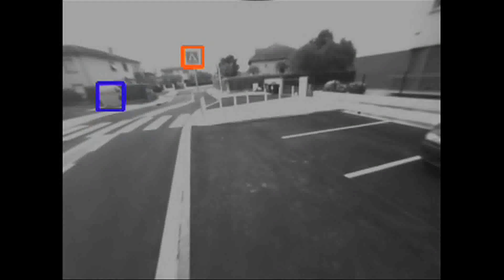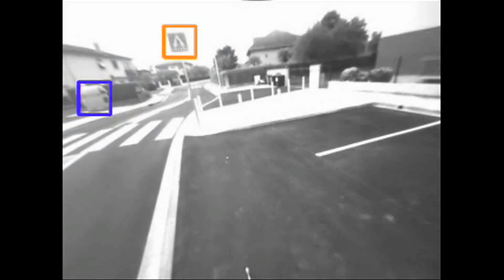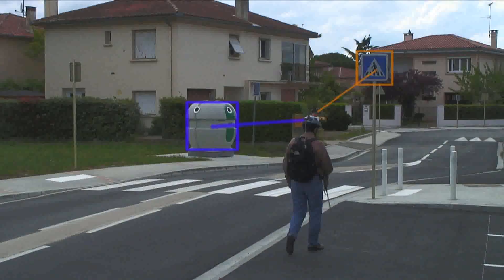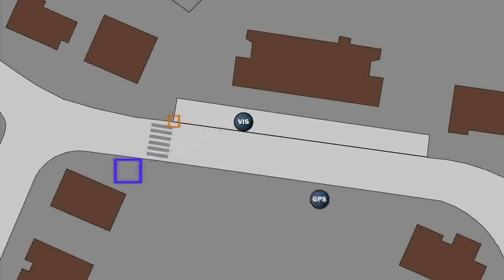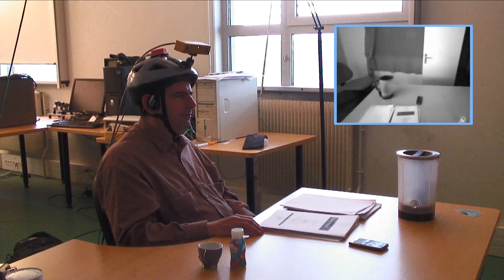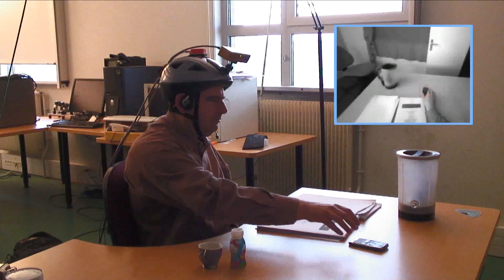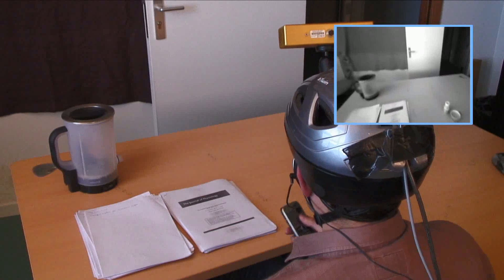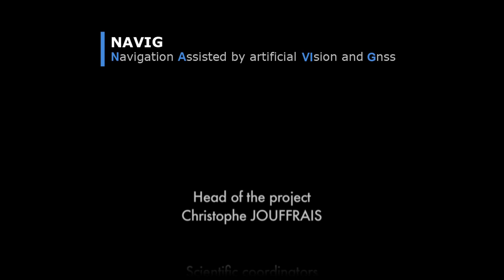Navig Project - Assistive Device for the Blind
NAVIG is a multidisciplinary and innovative project aiming at augmenting the autonomy of visually impaired people in their basic daily actions the most problematic: navigation  and object localization. This video presents the different components of the systems (artificial vision, 3D sounds rendered by binaural synthesis, pedestrian GIS, vocal interface,...) and the prototype being developed.

(Note that to perceive the 3D sounds of this video you need stereo headphones instead of speakers)